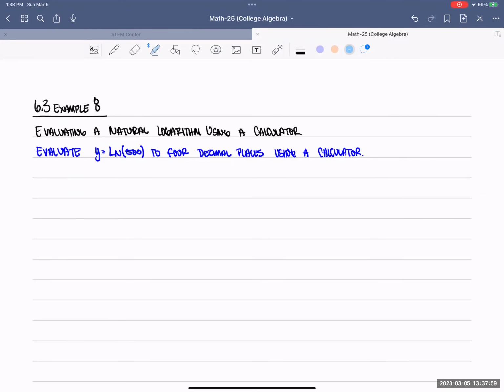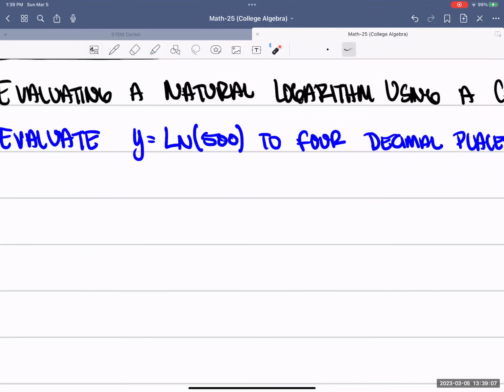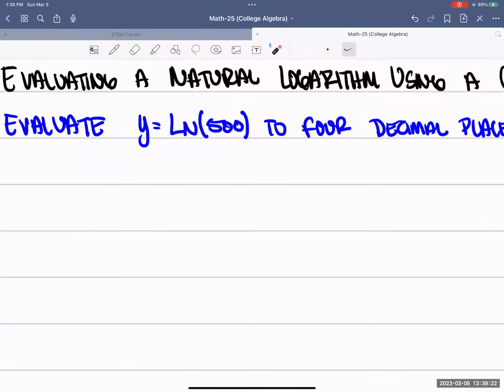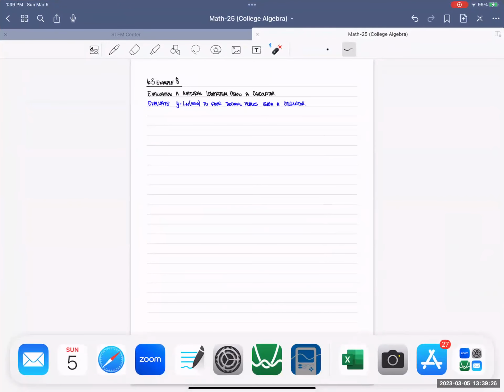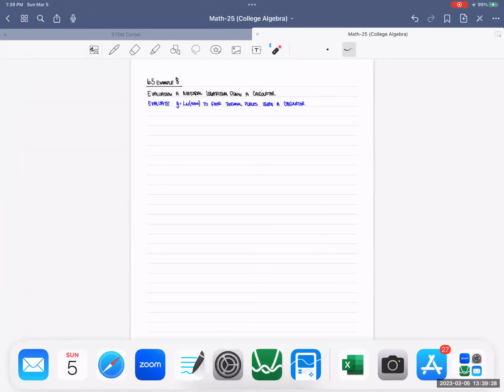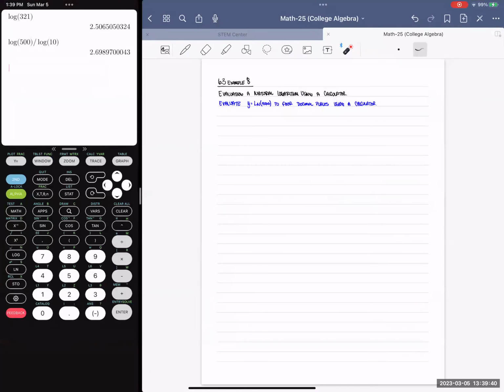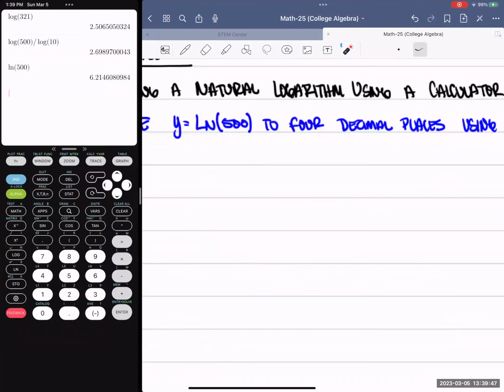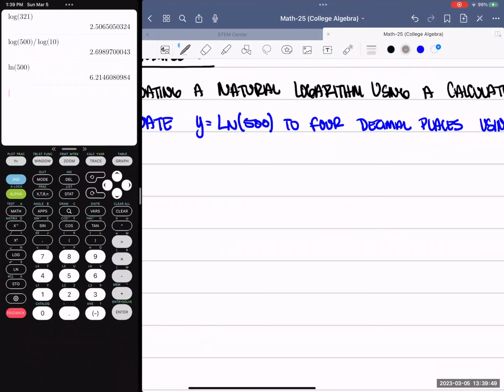Chapter 6 Section 3 Example 8